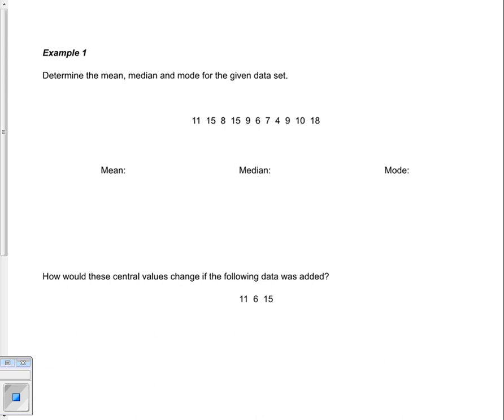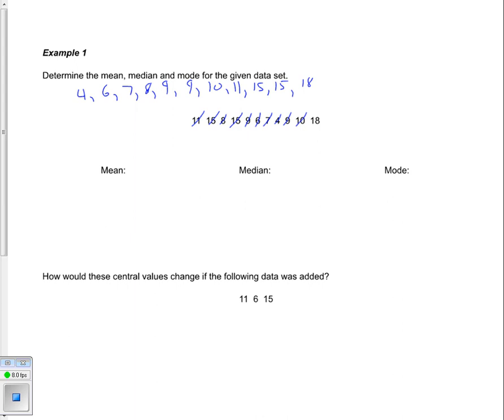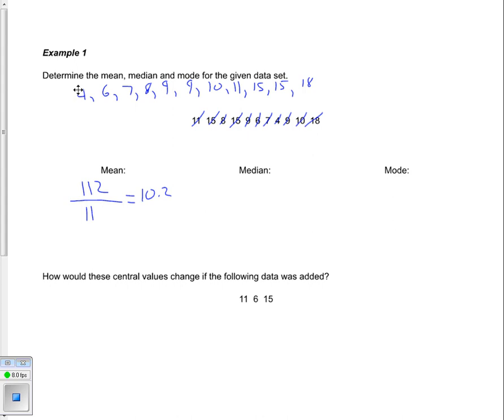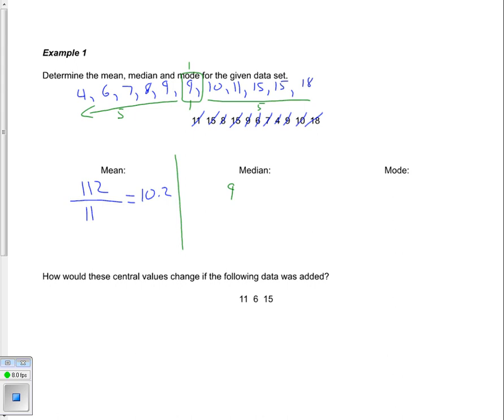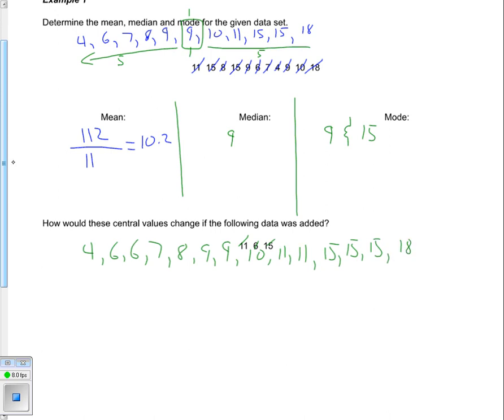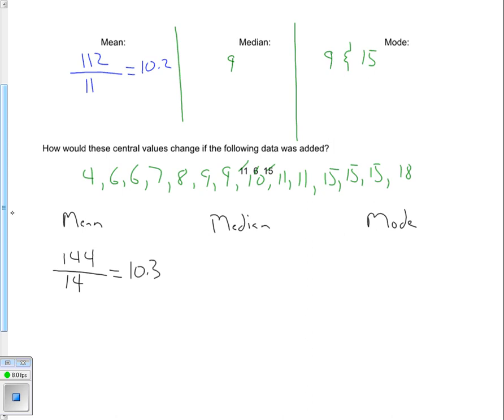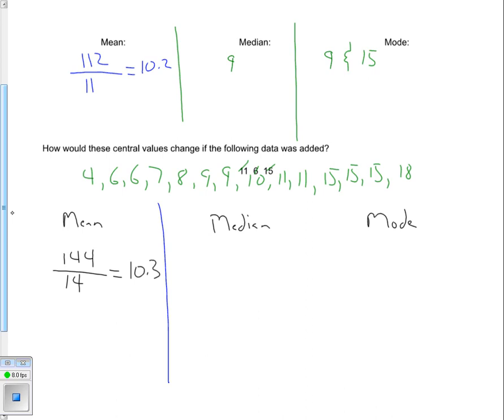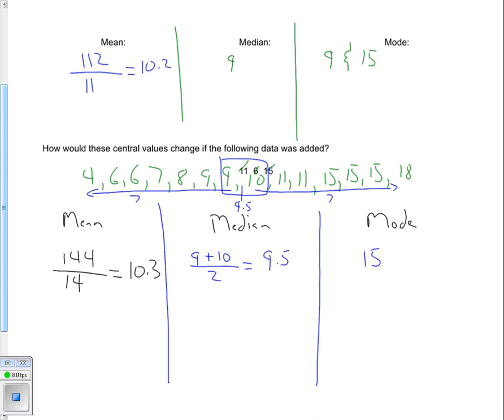U3L4 Measures of Central Tendency P2 Mean Median and Mode